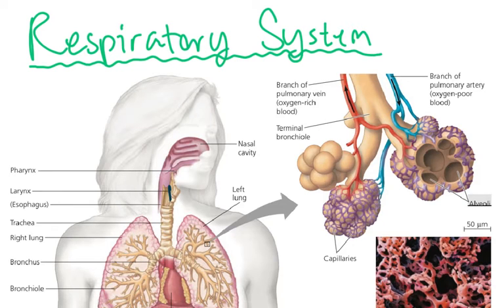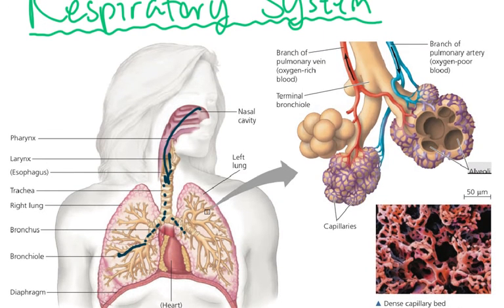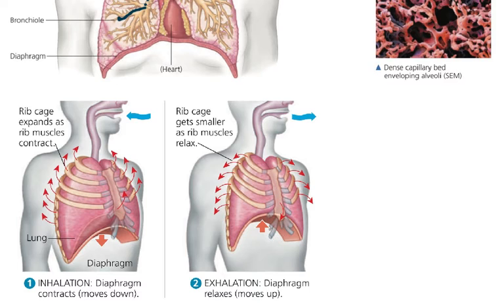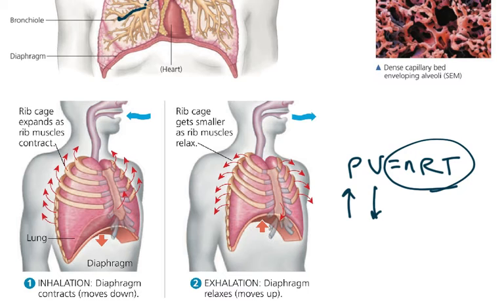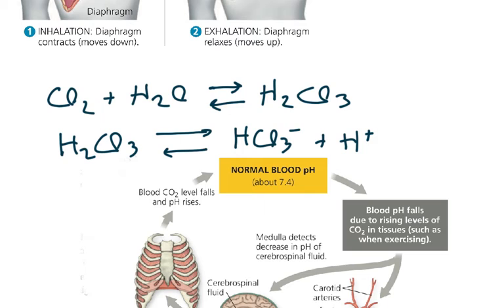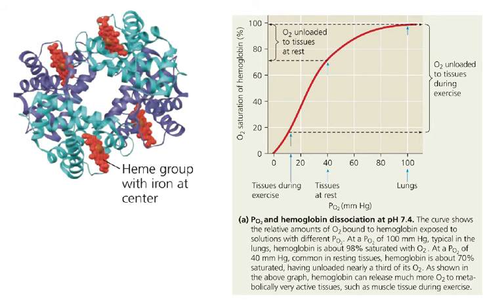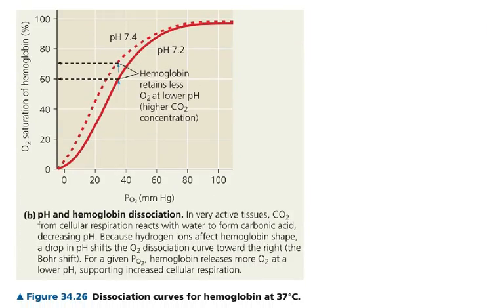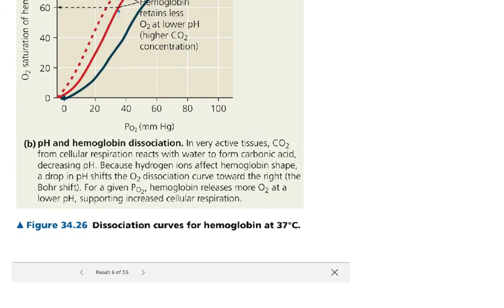The Respiratory System